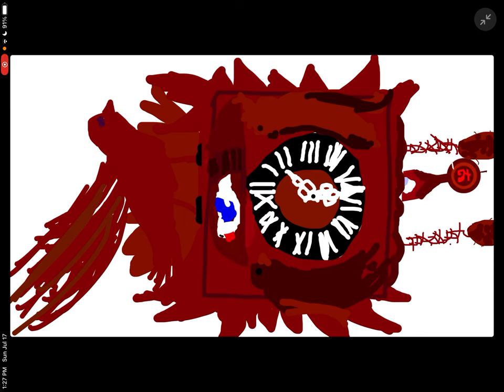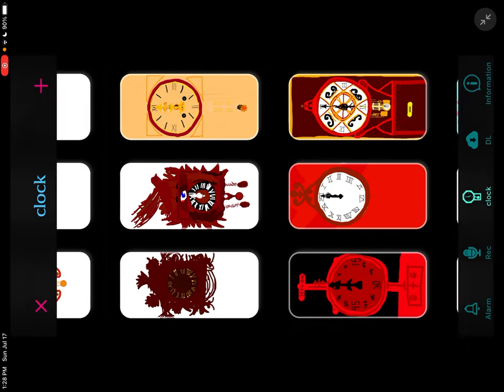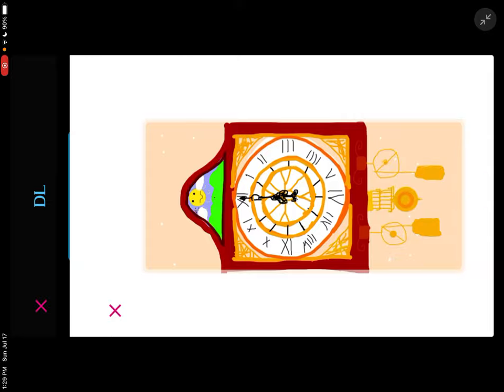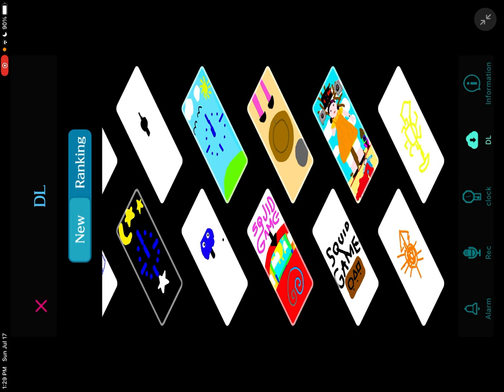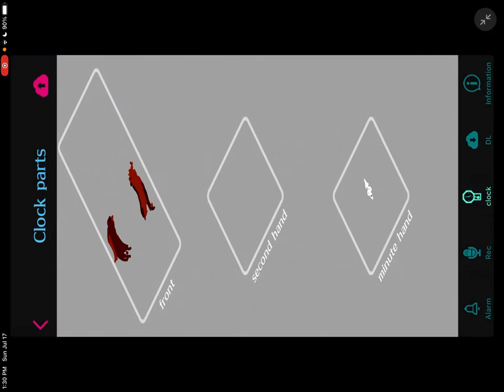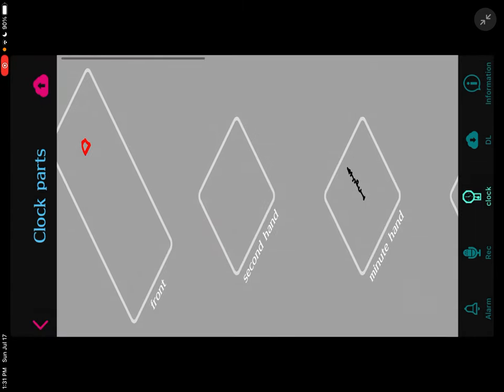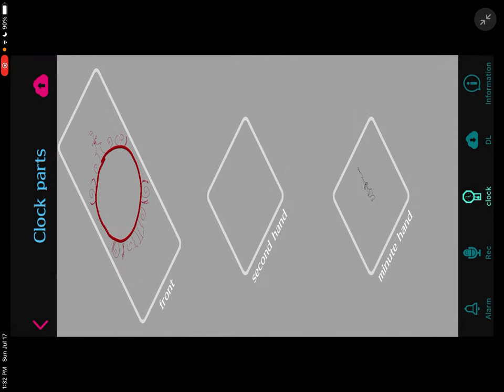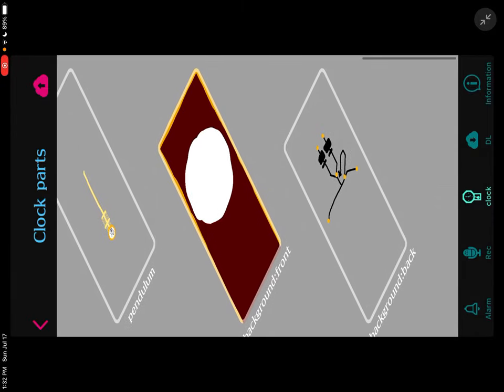My pendulum clock app my drawing clock,s.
Grandfather clock made of wall clock | pendulum clock | cuckoo clock |